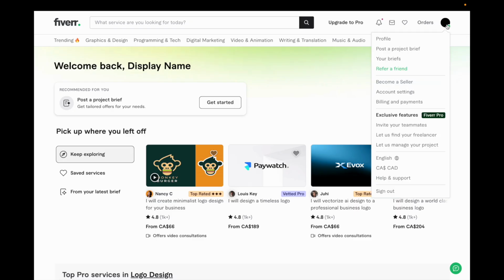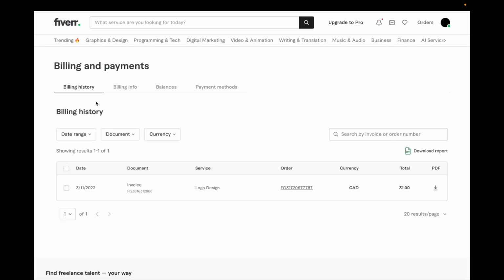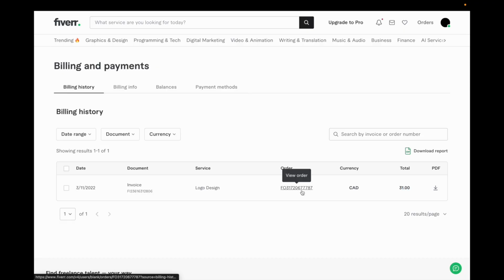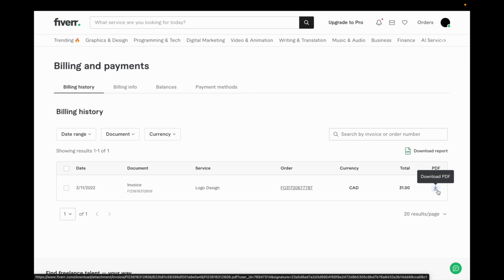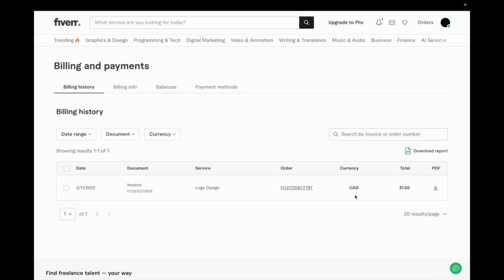How To Download An Invoice On Fiverr | Step By Step Guide - Fiverr Tutorial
Learn how to download an invoice on Fiverr with this easy step-by-step Fiverr tutorial. If you need an invoice for accounting, bookkeeping, tax reporting, expense tracking, or business records, Fiverr allows users to access and download invoices for eligible purchases directly from their account. Keeping copies of your invoices can help you maintain accurate financial records and simplify expense management.

In this Fiverr tutorial, you'll learn exactly how to sign in to your Fiverr account, navigate to your billing or payment history section, locate completed transactions, and access available invoices. You'll also learn how to download invoices in a format that can be saved, printed, or shared with your accountant or bookkeeping software.

Invoices on Fiverr typically include important transaction details such as order information, payment amounts, service fees, purchase dates, and other billing-related information. Many freelancers, business owners, and companies use Fiverr invoices to document business expenses and maintain organized financial records throughout the year.

In this step-by-step guide, you'll learn how to find Fiverr invoices, download receipts for completed orders, review billing information, and troubleshoot situations where an invoice is not immediately available. We'll also cover a few tips for organizing your Fiverr transaction records and keeping track of project-related expenses.

If you're searching for how to download an invoice on Fiverr, how to get a Fiverr receipt, how to access Fiverr billing documents, or how to save invoices from Fiverr for accounting and tax purposes, this tutorial has everything you need.